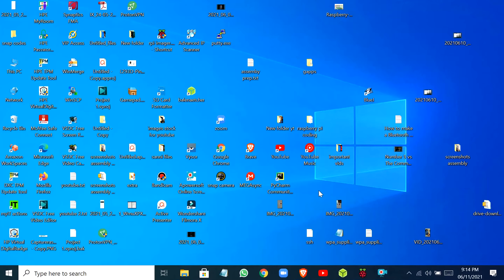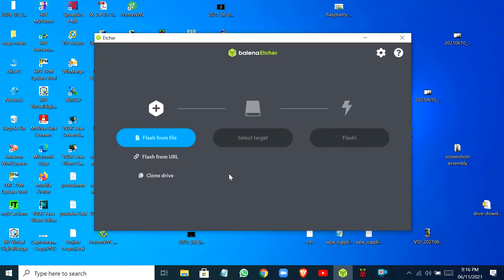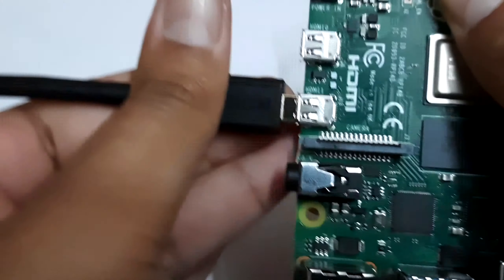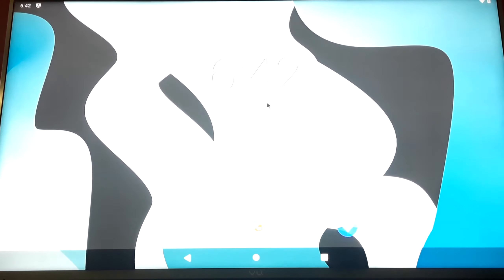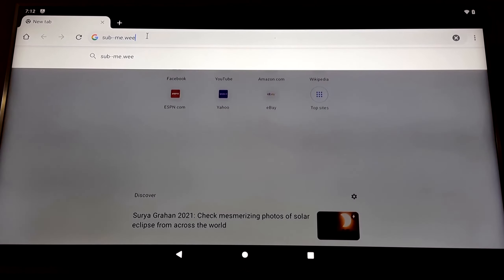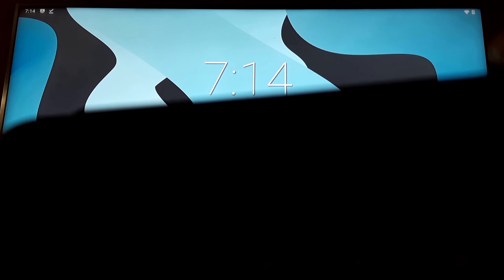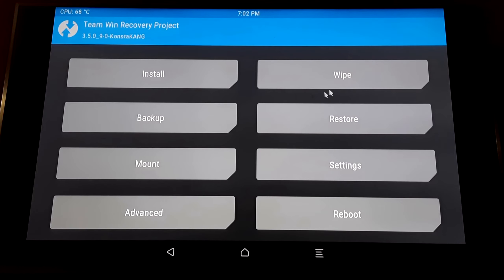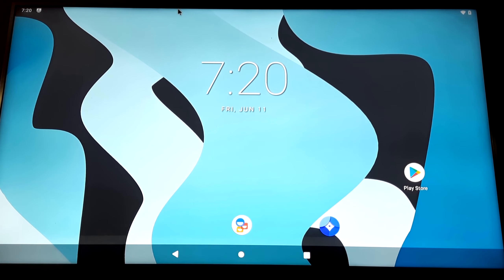How to setup Lineage os Android 11 with Play store on raspberry pi 4 | Easy tutorial!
Hello guys 😀😀